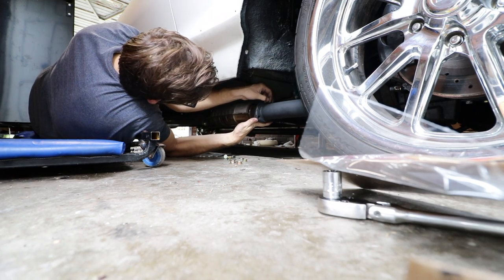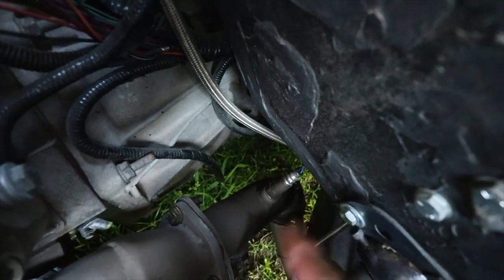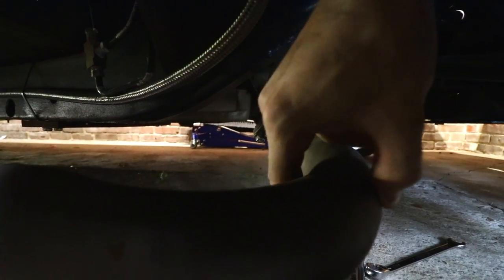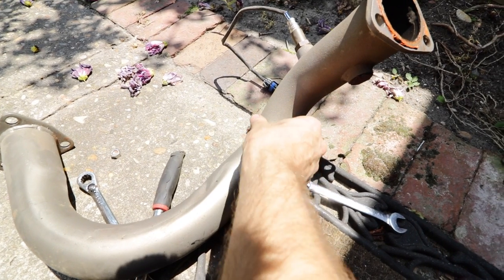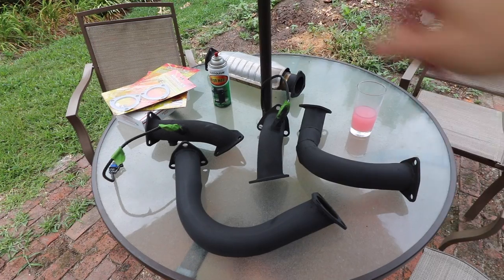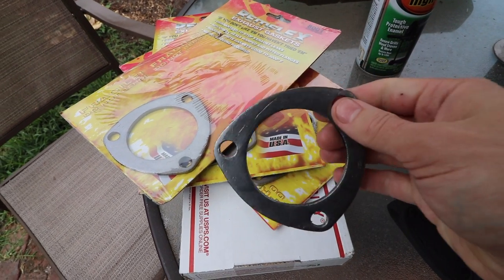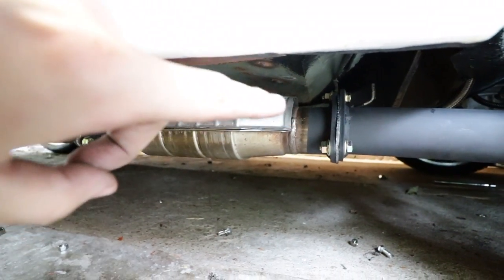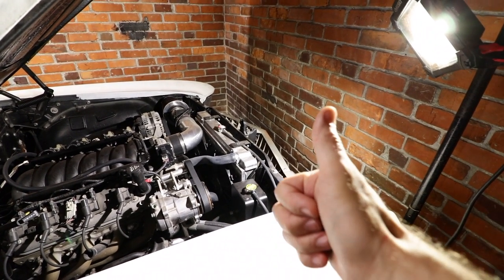Fixing Exhaust Leaks With Remflex Gaskets - It Works!!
Fixing things that shouldn't need fixed again, but here we are. We are working on a 1963 Buick Riviera with an LS1 swap (let's be real - its a 5.3 truck motor). When I first fabricated O2 extensions/exhaust/catalytic converters I used the crappy/cheap double metal reinforced gaskets that the flanges came with. and they blew out. No surprise really, but I was surprised to see that glueing one side of the gasket to the flange with High Temp Copper RTV to make install easier was the weak point. I would have bet a beefy 5 layer burrito from Taco Bell that the blowout would have happened on the non siliconed side. I ended up having several stainless steel exhaust bolts gall up and had to be snapped off. I ordered all new grade 8 steel hardware from boltdepot.com to avoid the problem again just incase I need to take anything apart in the future. To actually fix the exhaust leaks I went with Remflex collector gaskets and they worked so well I wanted to review them - I've also had good luck with Mr. Gasket aluminum/copper/Ultra Seal as well as SCE copper gaskets in the past. None of the other brands come close to how soft and compressible the Remflex are. They are pricey but worth it! I've used their exhaust manifold gaskets on warped/pitted cast iron manifolds with good success as well. The only downfall with Remflex is I've never been able to re-use them, small price to pay for a guaranteed seal.

PN 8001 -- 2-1/2” Collector Flange, 3 Bolt Holes, 3-1/32" Bolt Hole Spacing
PN 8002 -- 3” Collector Flange, 3 Bolt Holes, 3-3/8" Bolt Hole Spacing
PN 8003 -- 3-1/2” Collector Flange, 3 Bolt Holes, 3-25/32" Bolt Hole Space
PN 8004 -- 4” Collector Flange, 3 Bolt Holes, 4-7/32" Bolt Hole Spacing